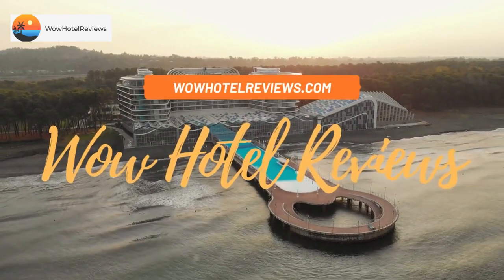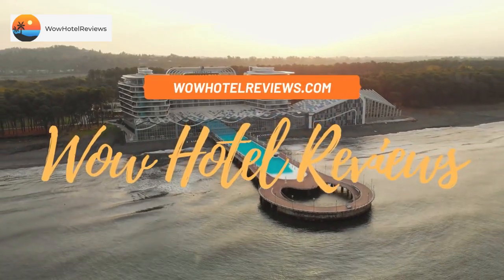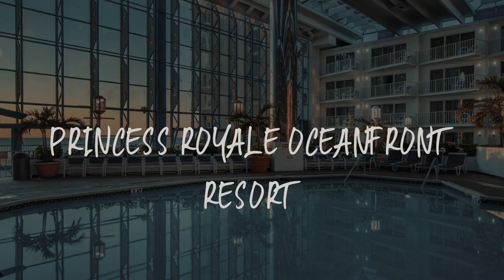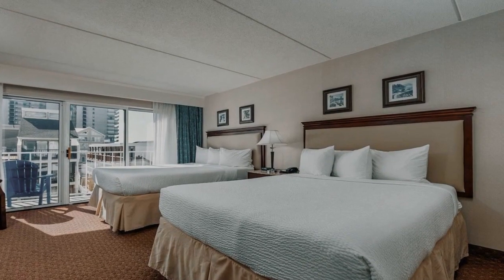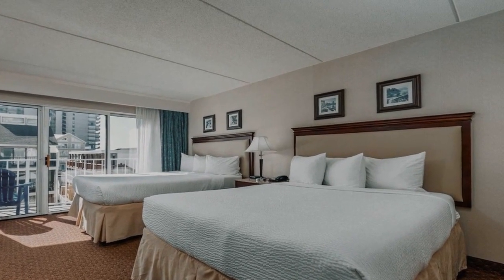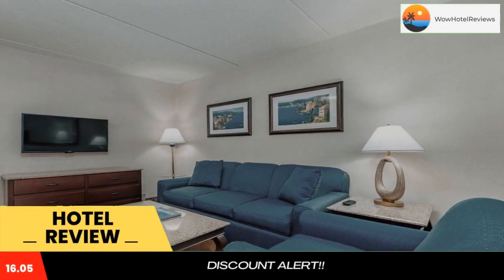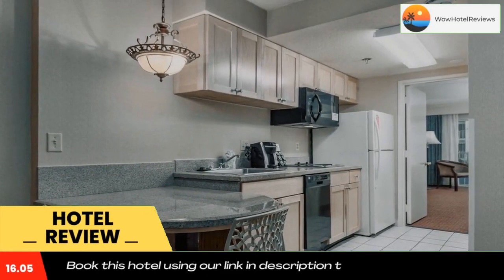Princess Royale Oceanfront Resort Review - Ocean City , United States of America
Princess Royale Oceanfront Resort

This Ocean City, Maryland hotel is located on the shore of the Atlantic Ocean. It features an Olympic-sized swimming pool in a 4-story tropical atrium and several on-site restaurants.
Each room has a balcony with a side view of the ocean or the pool at the Princess Royale Hotel. Rooms also include a flat-screen TV and a well-equipped kitchen.
The Princess Royale Hotel offers guests seasonal on-site dining. Schooner's Restaurant and Lounge for inside dining and The Current for outside dining. For light snacks and cocktails, the Tropical Tiki bar is located in the Atrium.
The hotel has an oceanfront sundeck. Visit our gift shop, Sandy's Beach Treasures and choose a unique item that will remind you of your Oceanfront vacation. Also, visit our coffee shop, Royale Roasters, where we proudly serve Starbucks beverages and homemade baked goods.
The Ocean Plaza Mall is a 4-minute walk from the Princess Royale Hotel. Bayside Boat Rentals is 2.3 mi away.